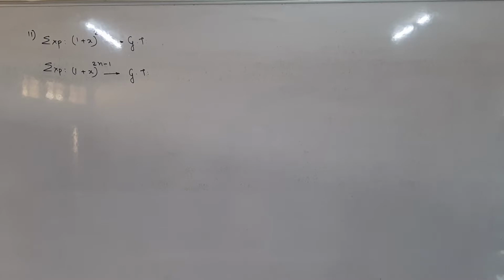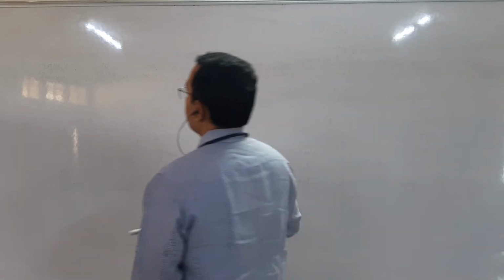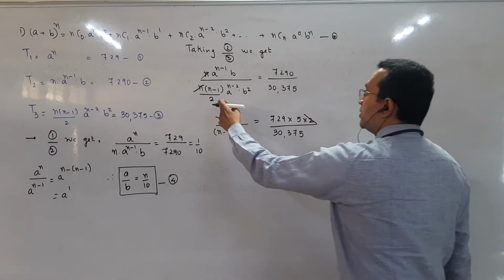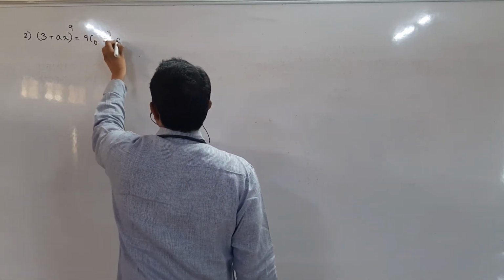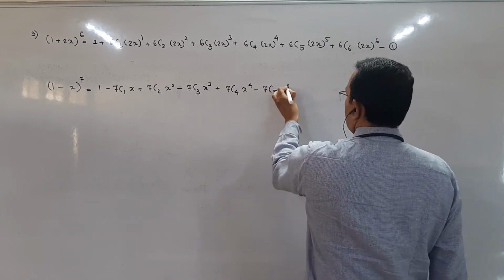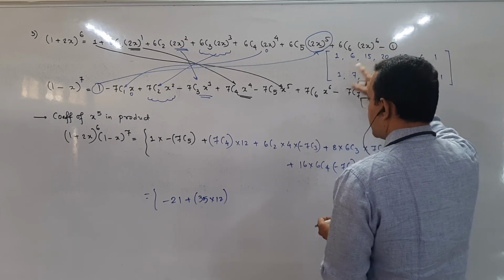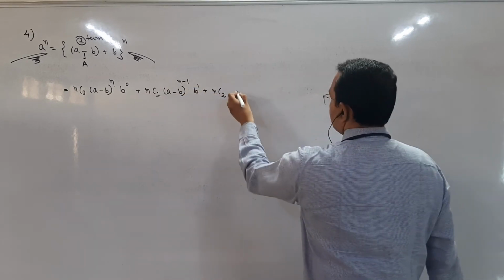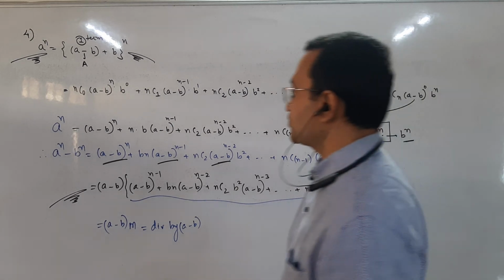Mathematics std 11 ch 8 EM LEC 6